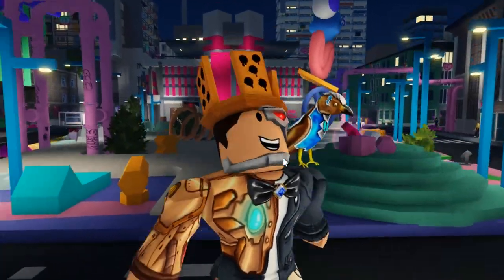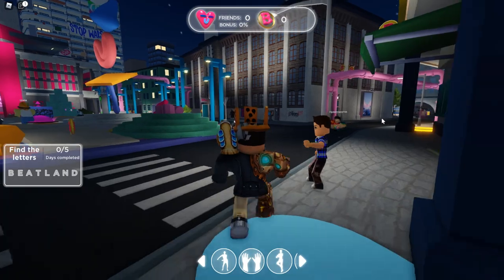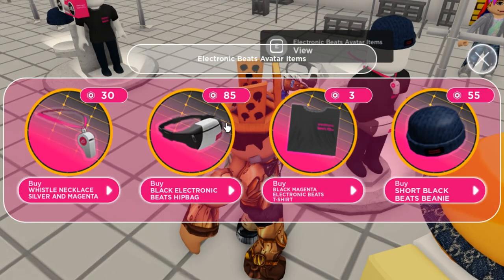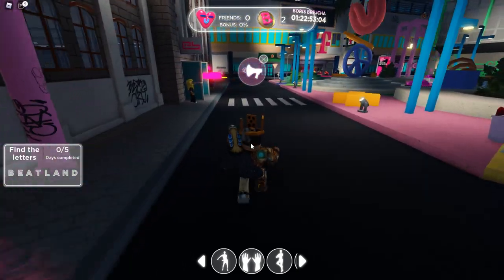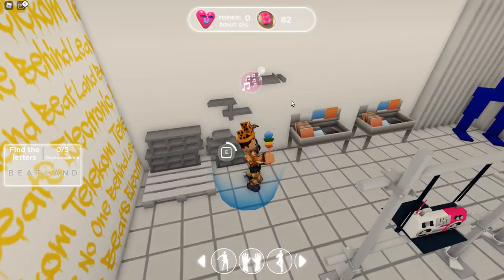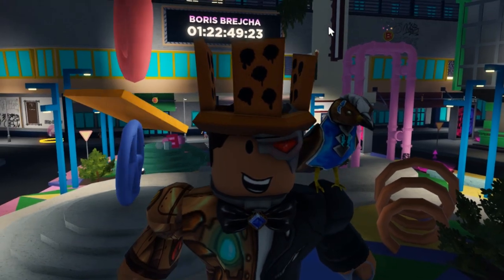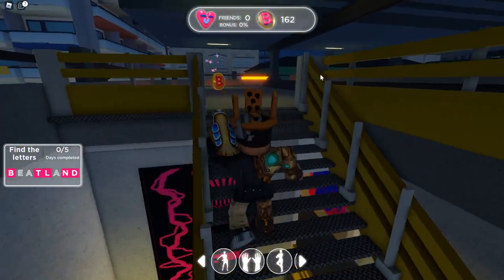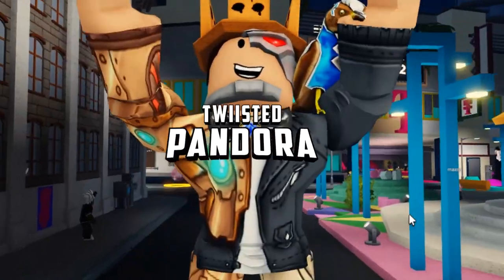How to get ALL ITEMS in the BEATLAND EVENT!! (Roblox) *FREE ITEMS*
Welcome to the BEATLAND EVENT in Roblox!! Today, I show you how to get ALL ITEMS in Beatland!